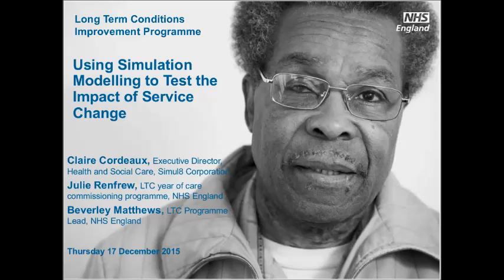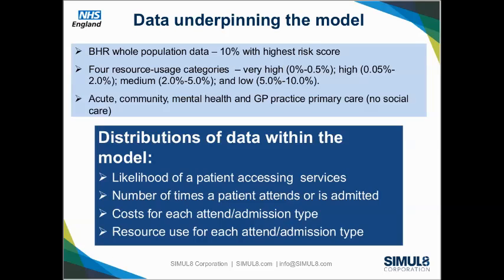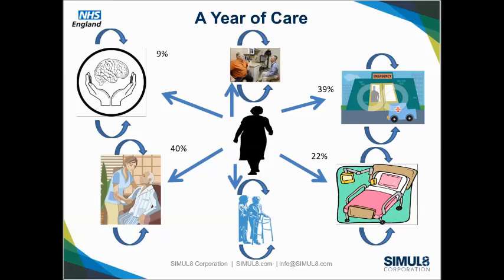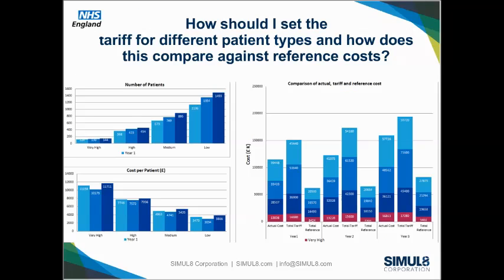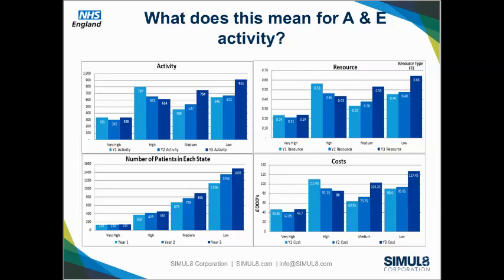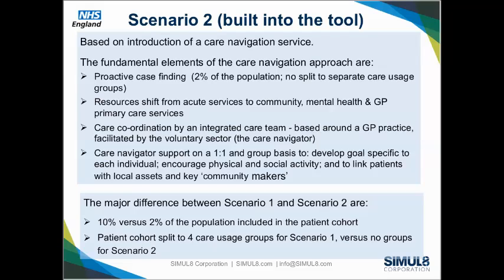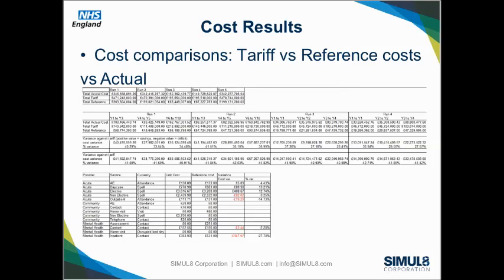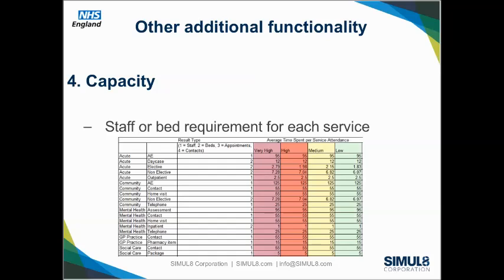Using Simulation Modelling to Test the Impact of Service Change – lunch and learn – 17 December 2015